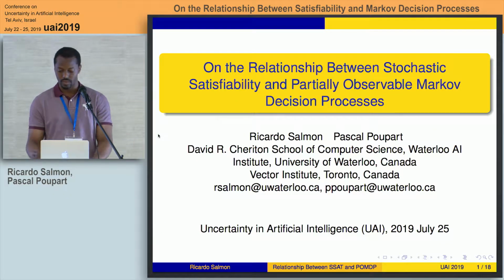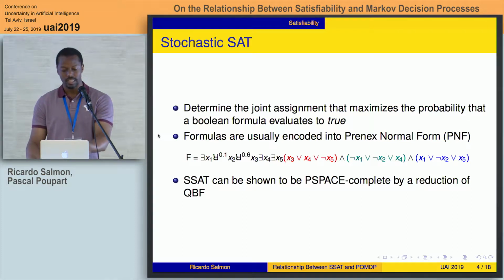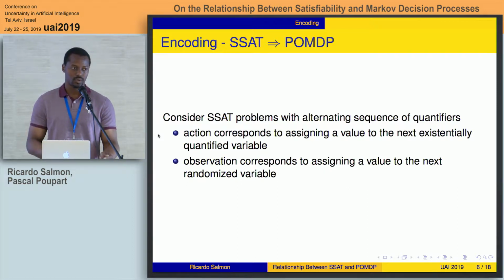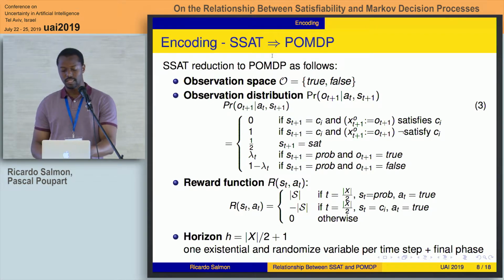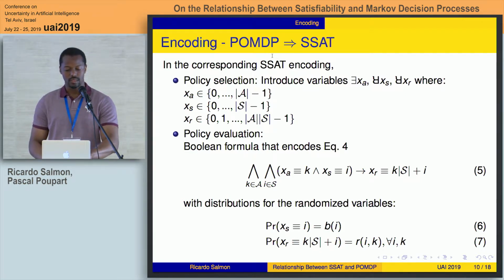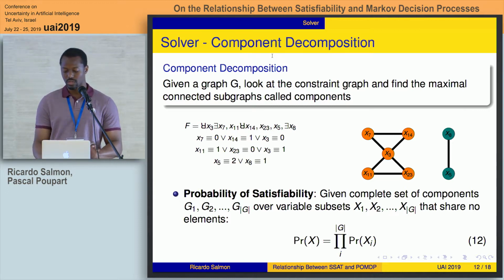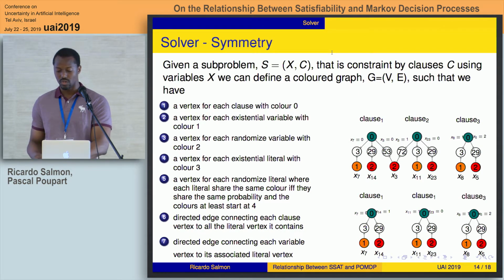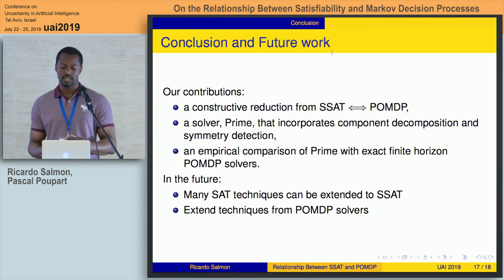July 25th 7 On the Relationship Between Satisfiability and Markov Decision Processes